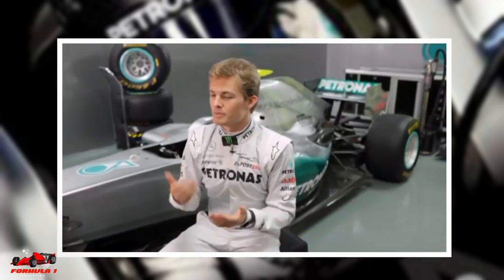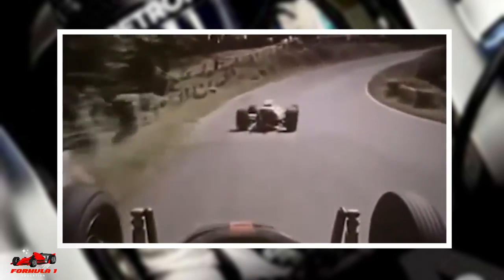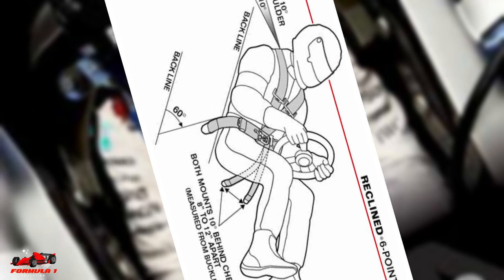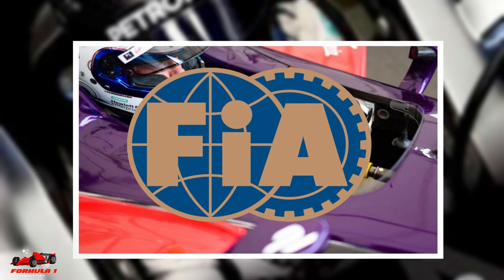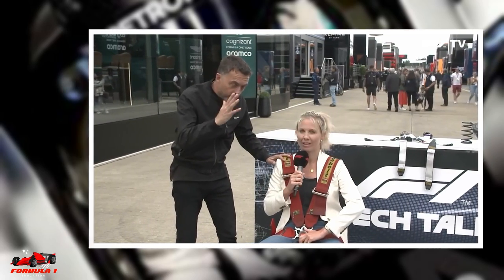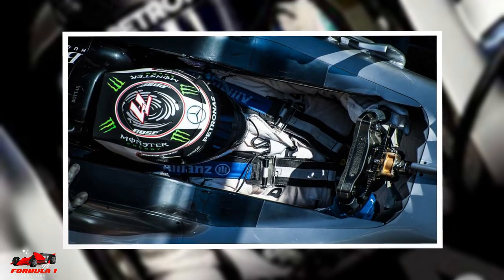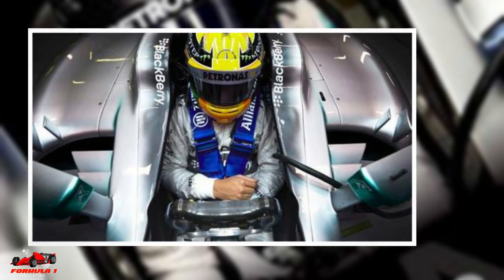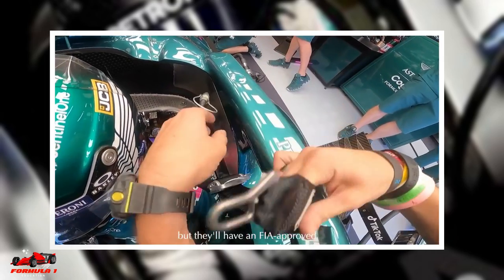Formula 1 Seat Belts | formula 1 seat belts view | formula 1 seat belts work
Today I will talk to you Formula 1 Seat Belts | formula 1 seat belts view | formula 1 seat belts work

* Channel Members and Donors will be listed at the end of the video